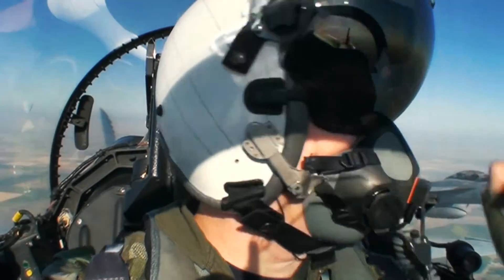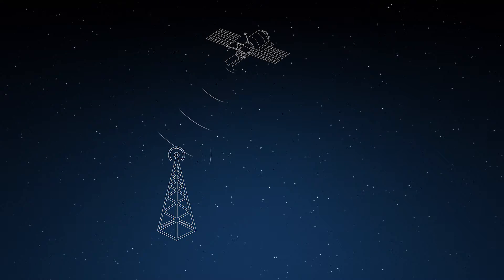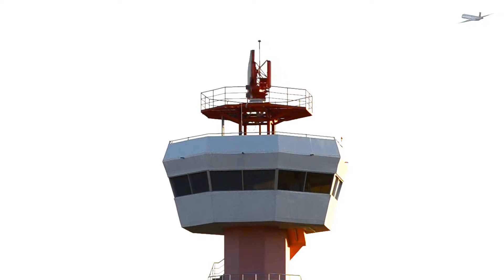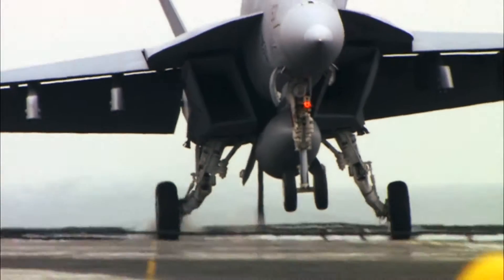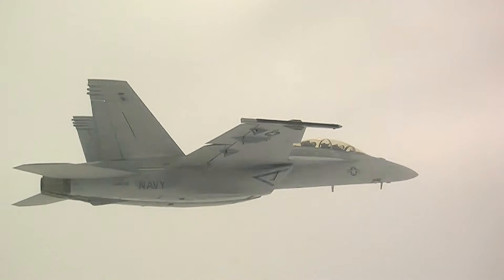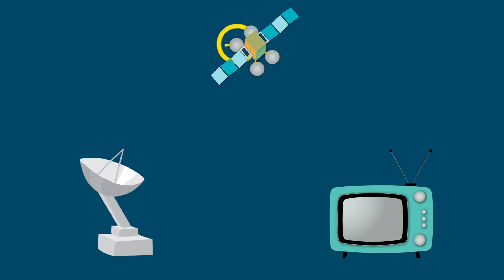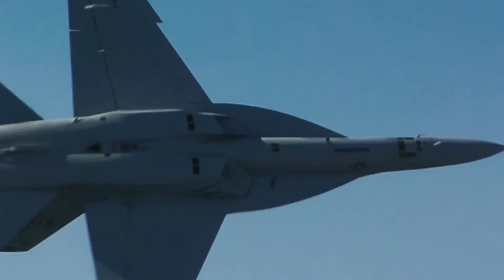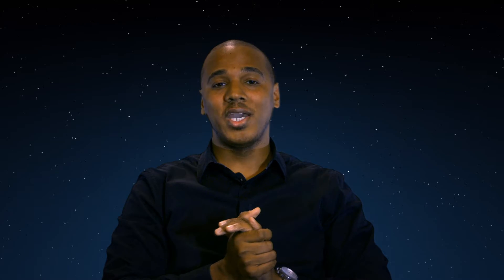Exploring How Fighter Jets Communicate featuring Jamaal Granger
Jamaal Granger is an electrophysics engineer at Boeing where he works to
improve the way that F/A-18 pilots communicate. Since these airplanes
travel high in the sky and at very fast speeds, pilots need to rely on more
than their own senses to know where they are or where they are going. They
use the help of sensors that send and receive signals. These signals send a
variety of information, like how fast they are going, where other airplanes
are, or if there is an obstacle nearby. Jamaal works to improve sensors on
F/A-18's so that pilots are better aware of their surroundings.

Use this video as inspiration for a Technovation Design Challenge:

Plan and build a network to send communication signals in multiple directions to multiple people.

to find more supporting materials to complete the challenge